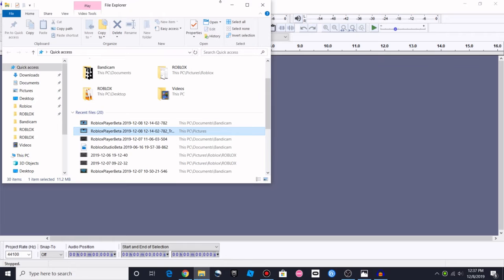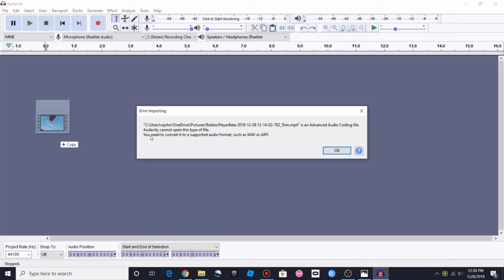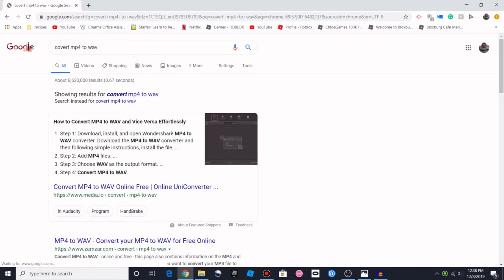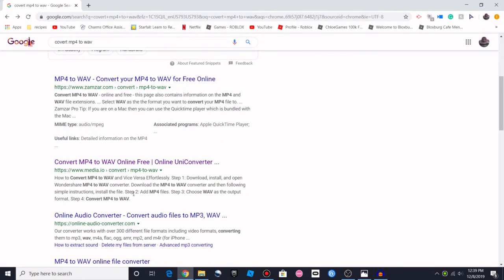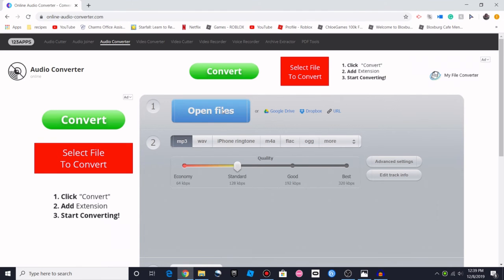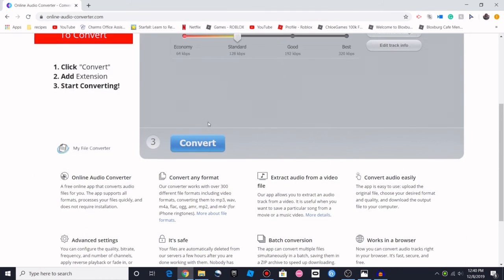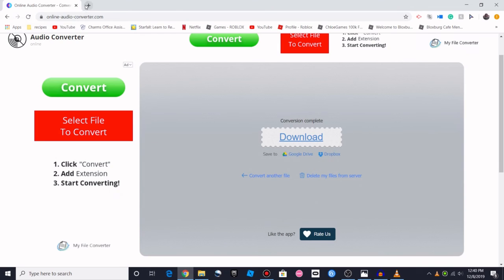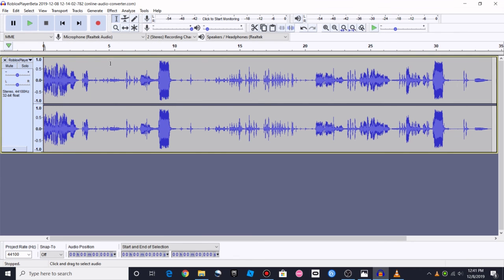How to fix Audacity Not allowing MP4 import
Today I will teach you how and why audacity isn't allowing your mp4 audio to import!

This is still working, if it isn't working or out of date I will put that out in the comments